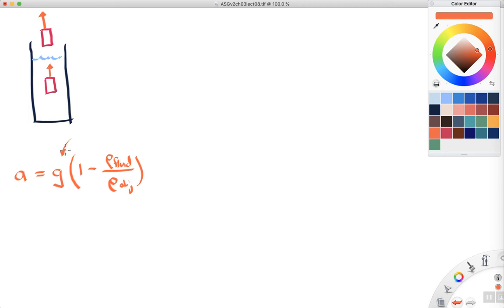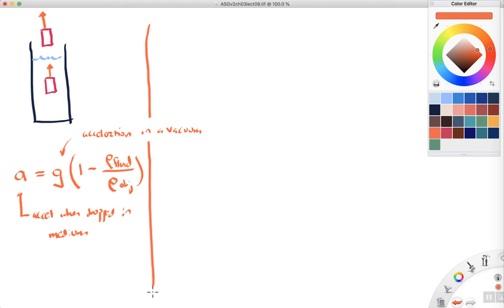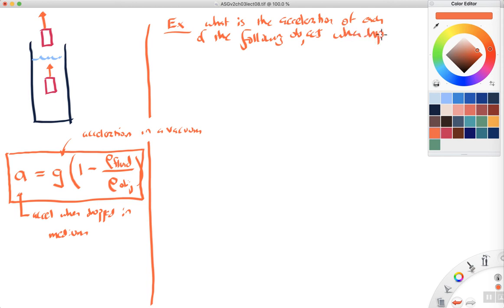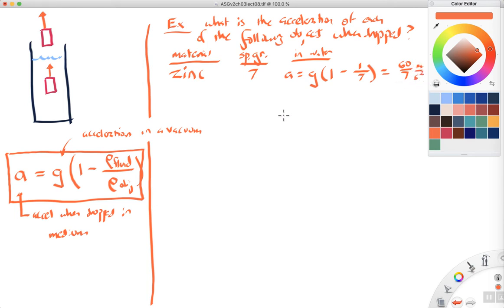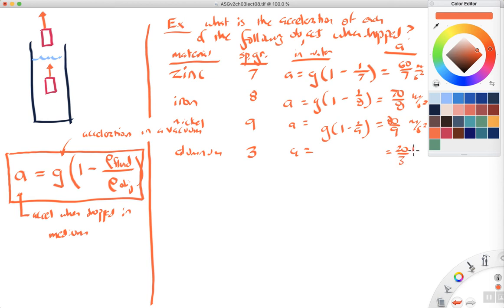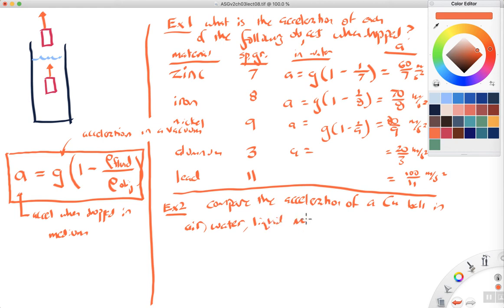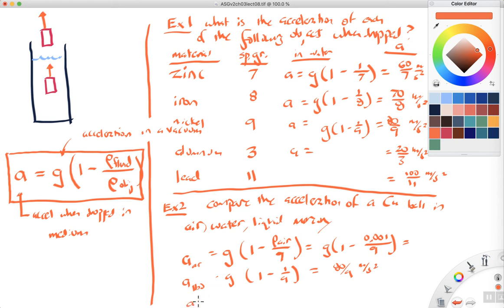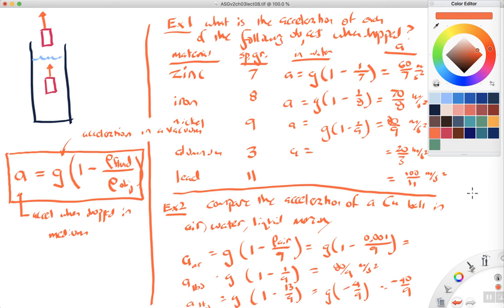Archimedes' principle and falling bodies (ASGv2Ch03Lect08)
A buoyant force is pushes upwards on an object submerged in a fluid.  If the object is dropped in the fluid, the buoyant force retards the acceleration of the object.  In this lecture, I  illustrate how to calculate the acceleration of various objects dropped in various fluids.  My examples follow those of Galileo in Day 1 of his Dialgoues.